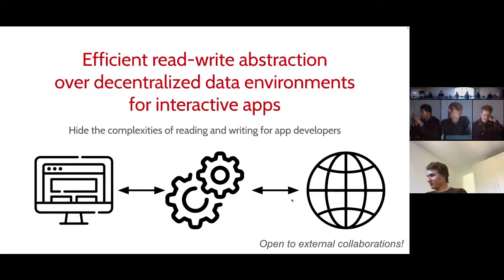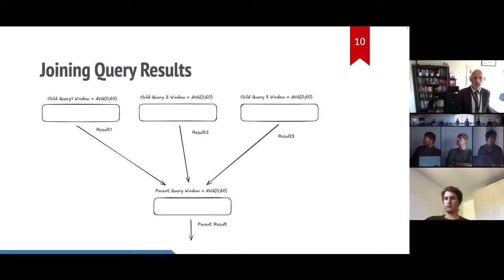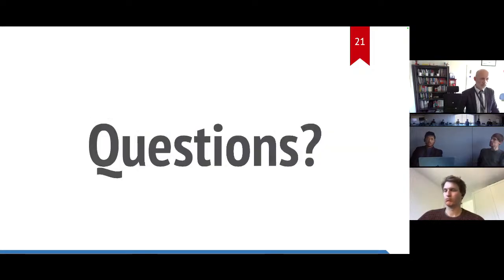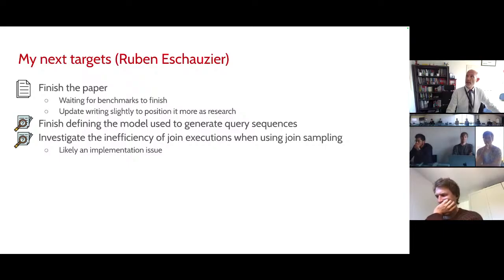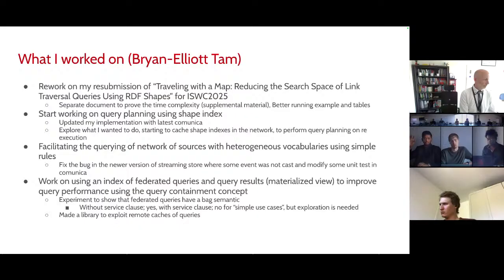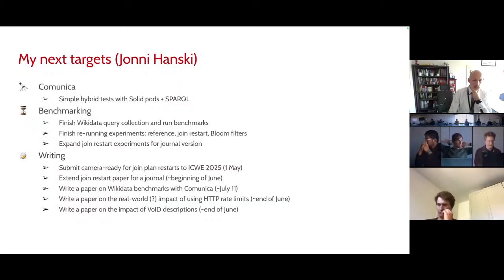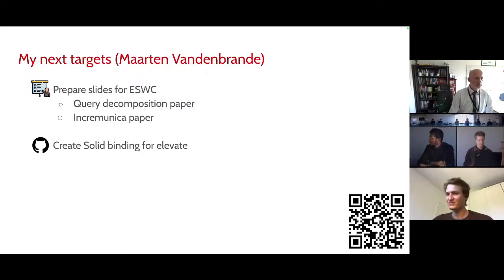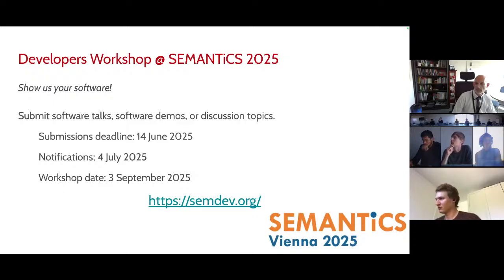KNoWS Query Research - Progress Update (2025-04-29)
Monthly progress update of the research related to query processing within the KNoWS research unit at Ghent University - IDLab - imec.

Within each progress update, each KNoWS researcher has a 5-minute slot to present the overall research goal, achievements from the previous month, and goals for the next month. After each researcher, we have a brief group discussion.

Schedule:

00:00 Introduction
01:56 Kush Bisen - Optimizing Stream Queries by Reusing Aggregated Results
22:31 Ruben Eschauzier - Personalized query optimization in link traversal query processing
30:17 Bryan-Elliott Tam - Optimizing link traversal querying using explicit data publication structures
44:21 Jonni Hanski - Looking into applying adaptive query processing techniques in link traversal
56:19 Maarten Vandenbrande - Optimizing decentralized querying using solid-aggregators via incremental processing
01:03:07 Jitse De Smet - Optimizing write performance in decentralized personal data ecosystems